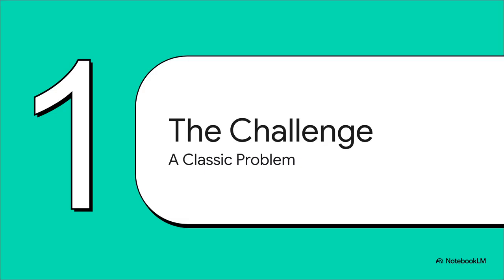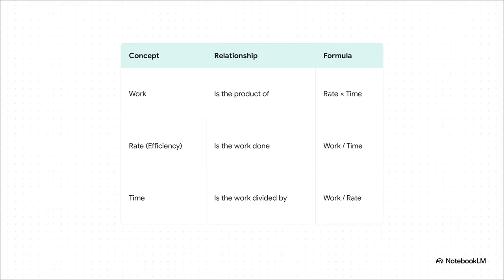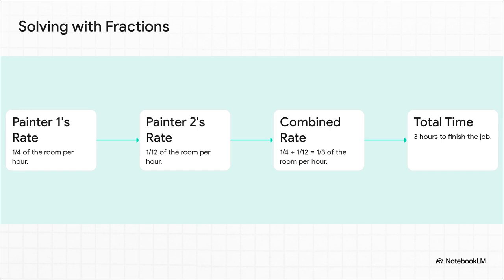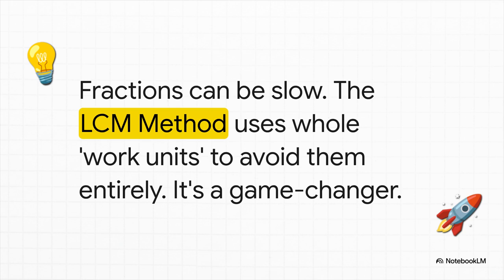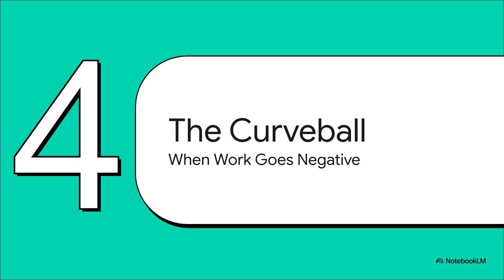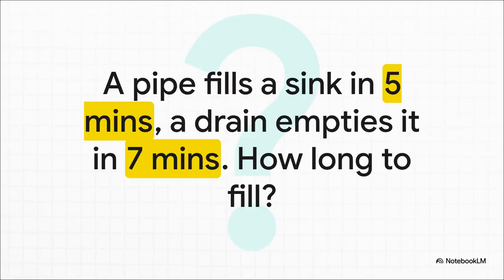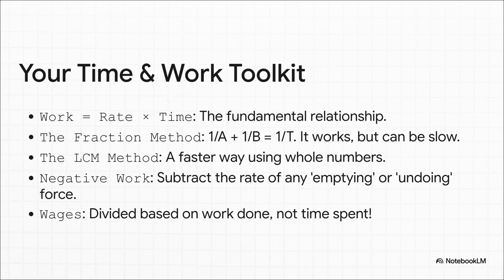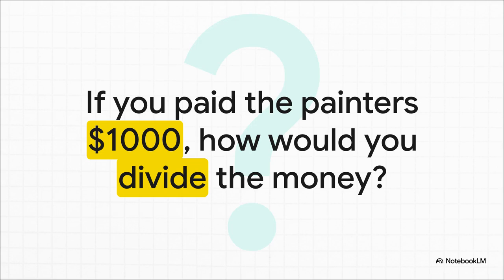Aptitude Series 1.1 Mastering Time & Work Problems | Cracking the Campus Placements with AI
Master Time and Work in minutes! Learn key formulas, problem types, and shortcut tricks used in aptitude tests. Perfect for college placements and competitive exams like TCS NQT, Infosys, Wipro, and H&R Block.